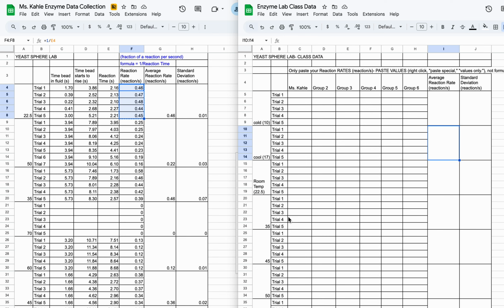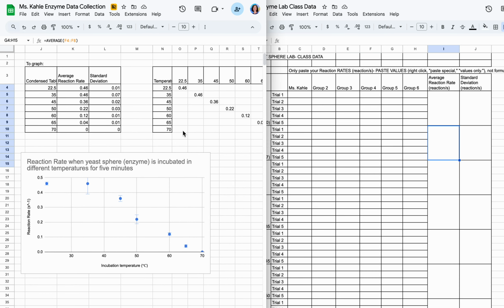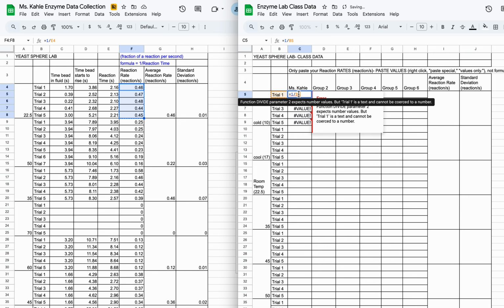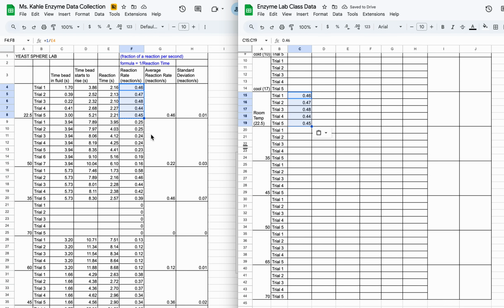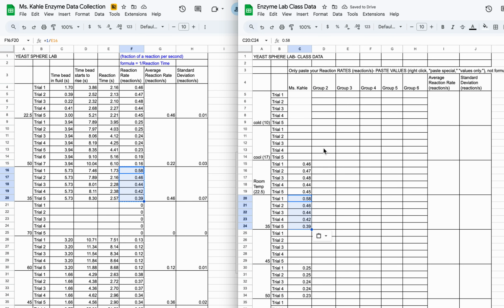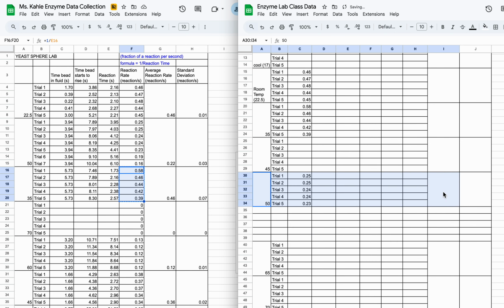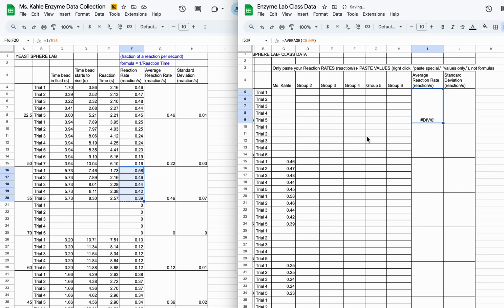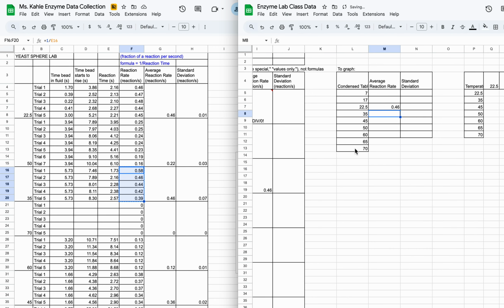Paste Individual Data Into Class Data